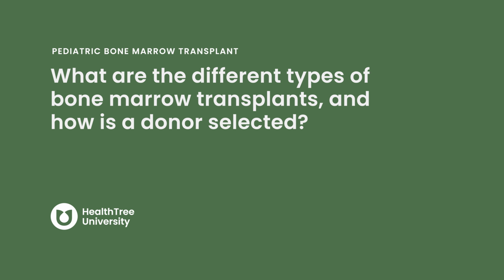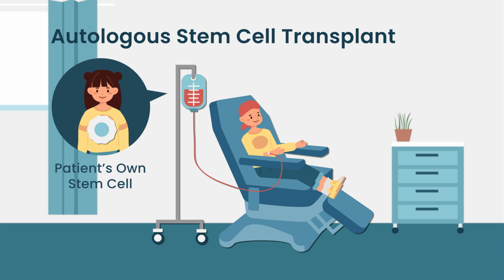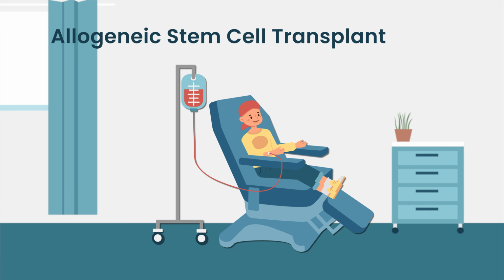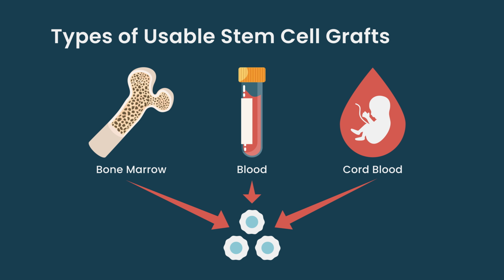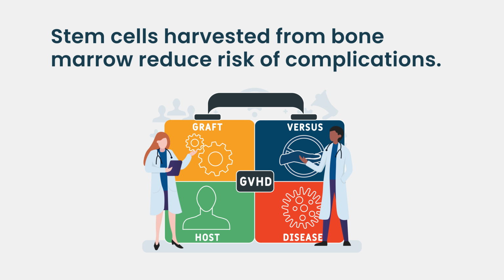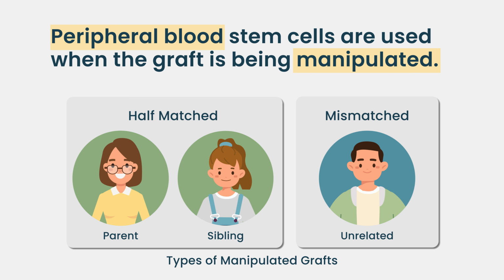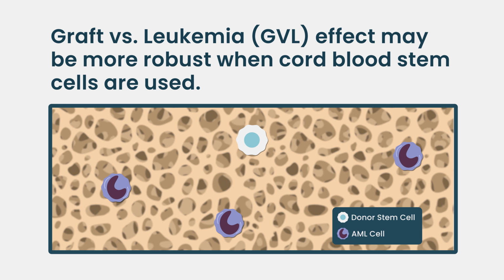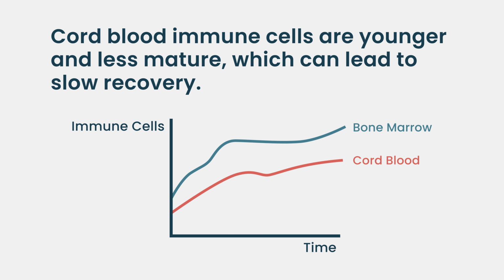What are the different types of bone marrow transplants, and how is a donor selected?